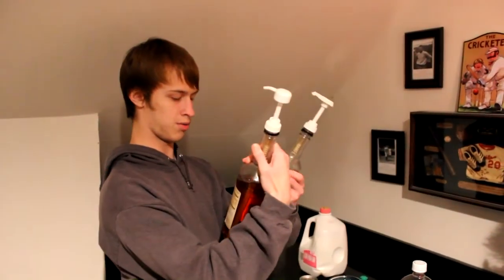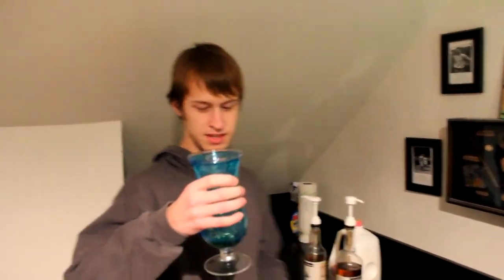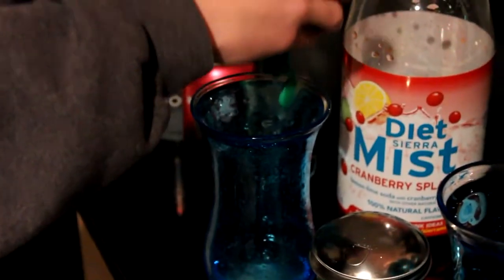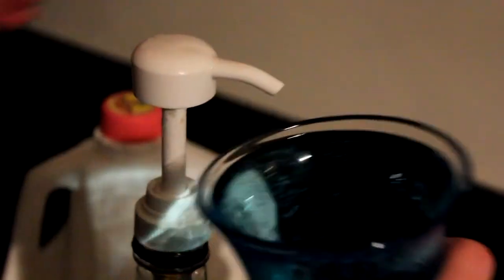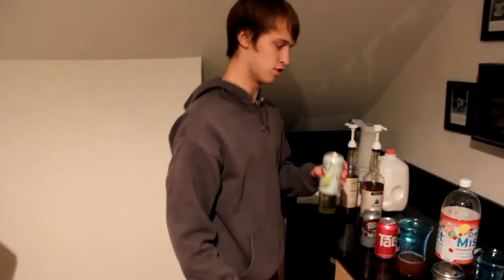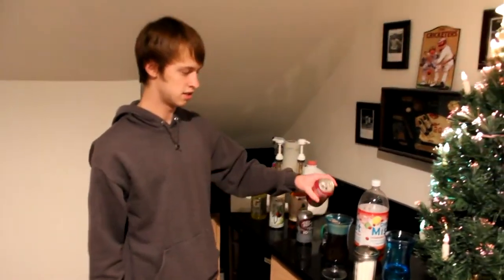Cooking With Nate and Chad: Drinks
Nate and Chad are finally back with a brand freakin new video. We mix together different things to make drinks that we drink!